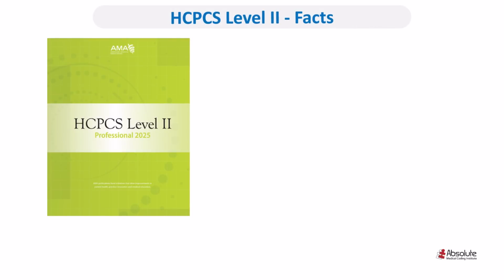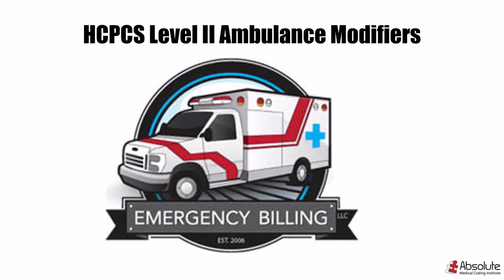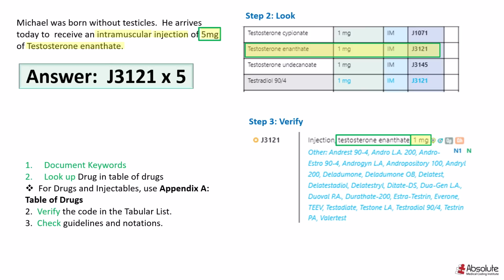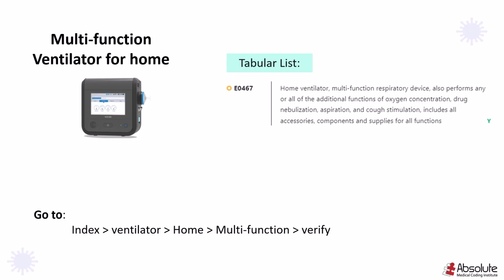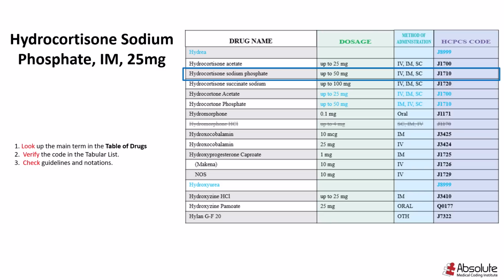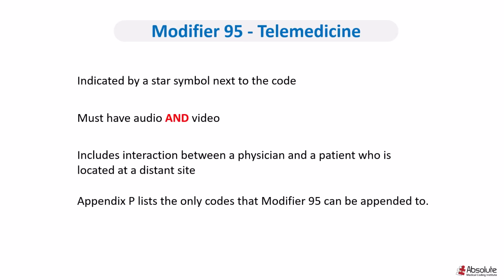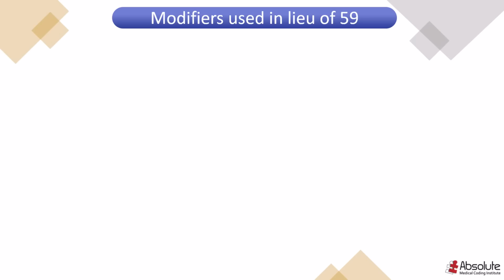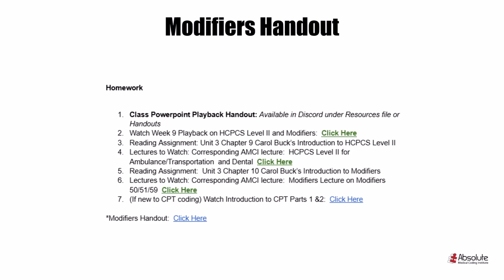Master HCPCS Level II & Modifiers with AMCI’s Expert Guidance!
In Week Nine of AMCI’s YouTube Course, we dive into HCPCS Level II coding and Modifiers. Learn how to accurately code injections, ambulance services, medical supplies, and more while applying the correct modifiers to ensure proper reimbursement. Whether you’re prepping for the CPC, CCS-P, or CCS certification, this session will refine your coding accuracy and boost your confidence in navigating HCPCS Level II guidelines.

What to join the AMCI Private Course?

🎓 This is part of our comprehensive medical coding course (MCDC) instruction train for the CPC/CCS-P and CCS To join our program,

🧠 Not just exam prep. This is forensic-level instruction.

Need more HCPCS and Modifier training? Explore our Advanced Courses Here.